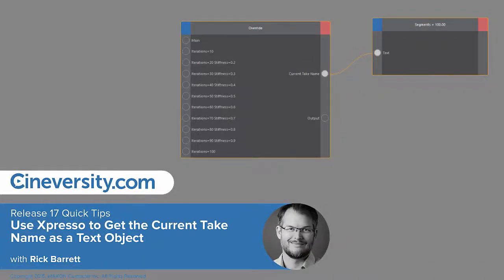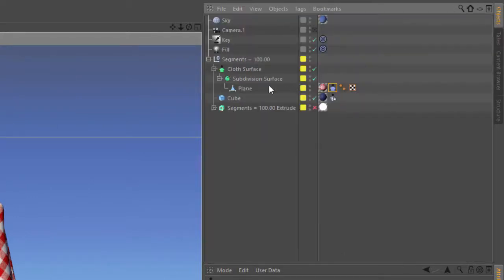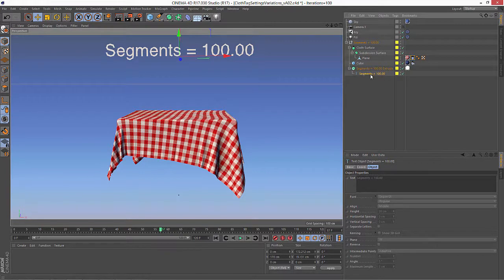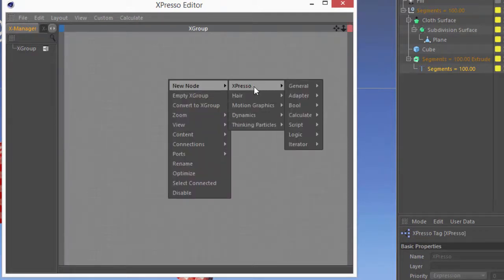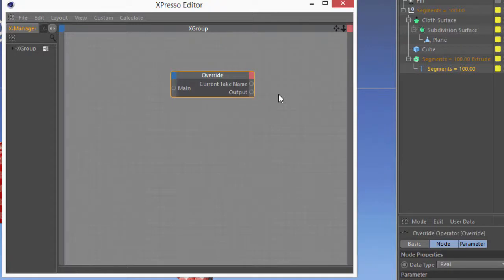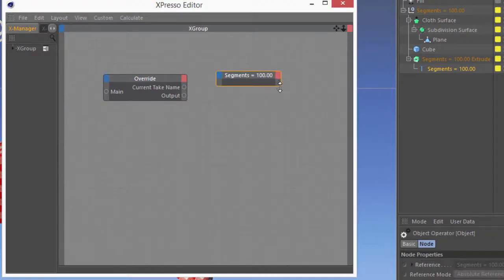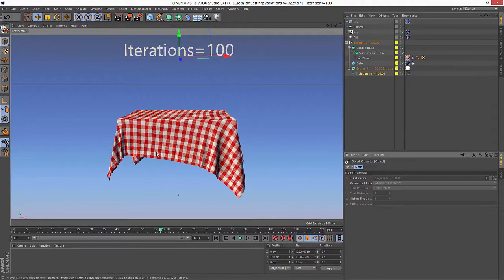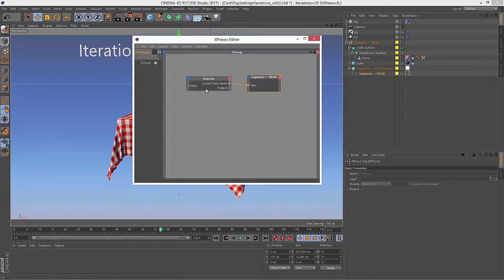Cinema 4D Quick Tip: Use Xpresso to Get the Current Take Name as a Text Object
If you'd like to include the current take name as a Text Object in a scene, this can be easily accomplished via the Override node in Xpresso. Learn how to connect the dots and add text labels in your scene based on the current take name.